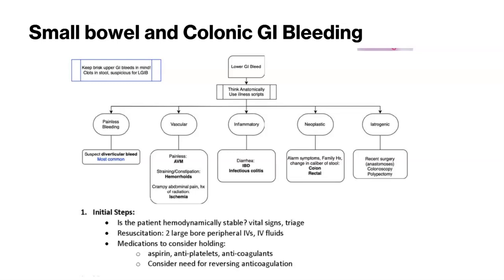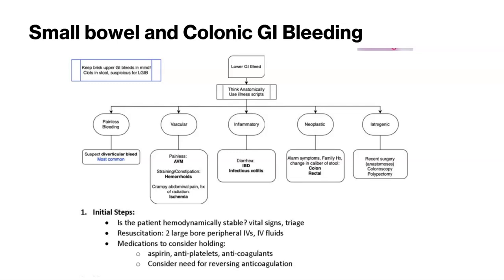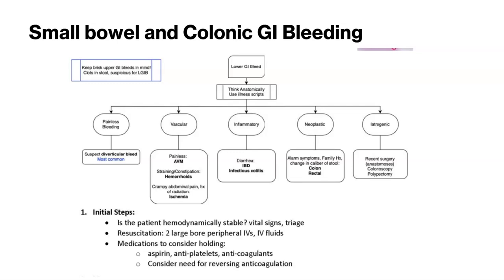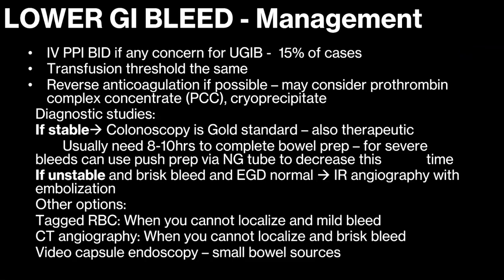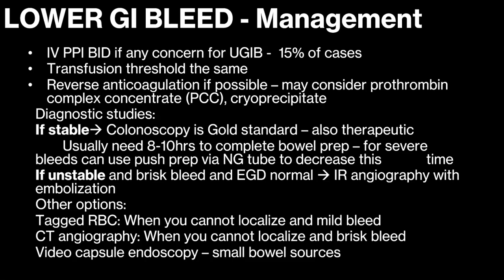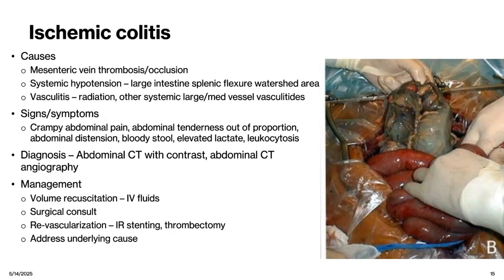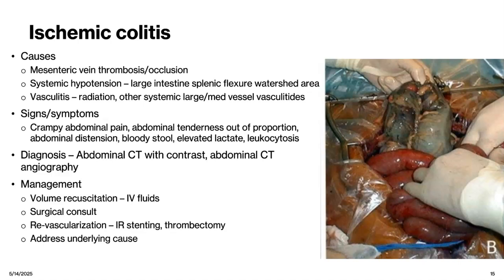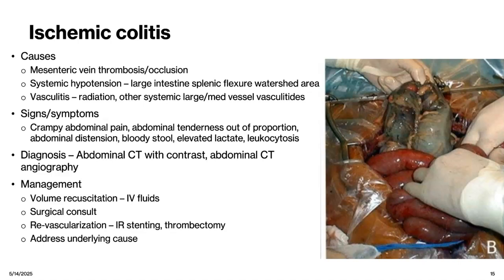GI 3 LGIB